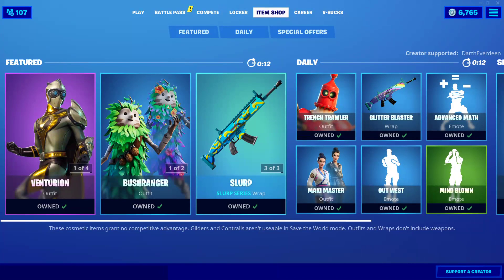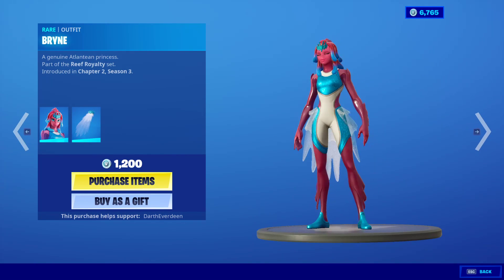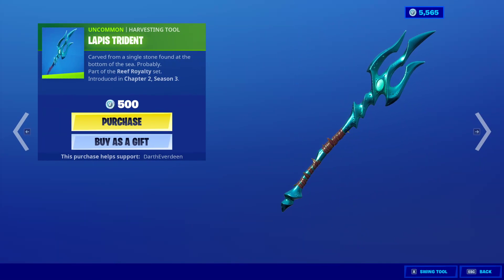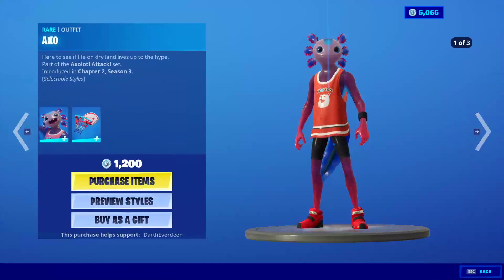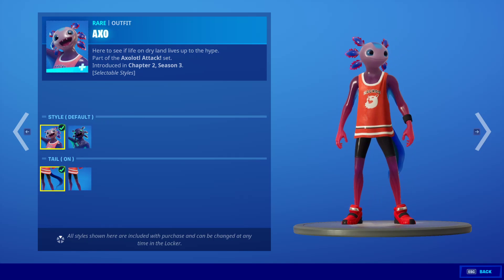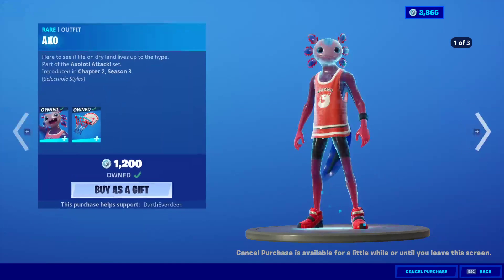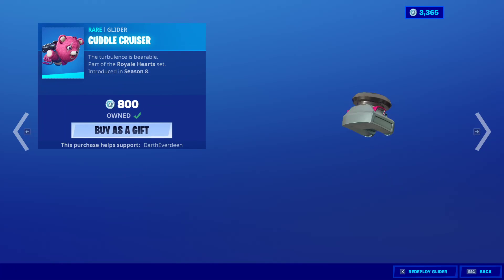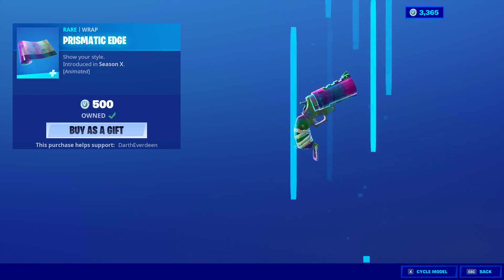Fortnite Item Shop *NEW* AXO AND BRYNE SKINS! [August 8th, 2020] (Fortnite Battle Royale)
Fortnite Item Shop right now on August 8th, 2020.